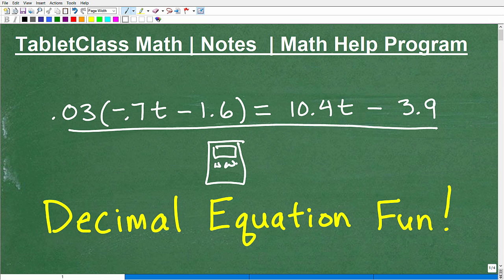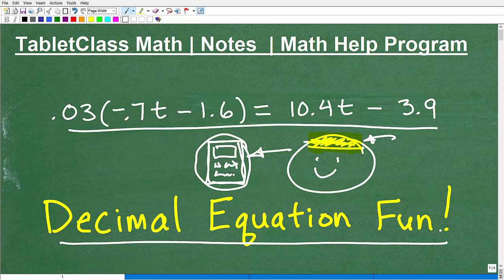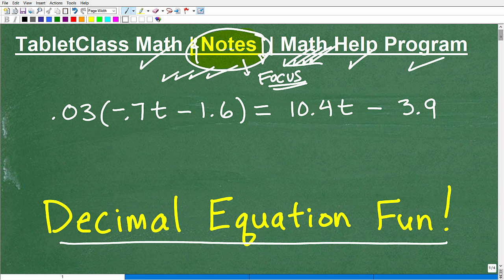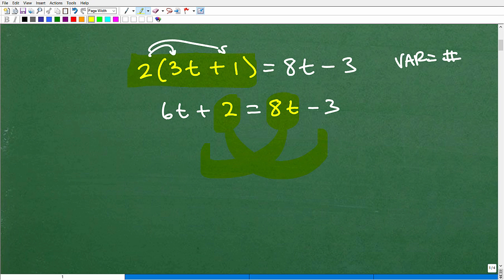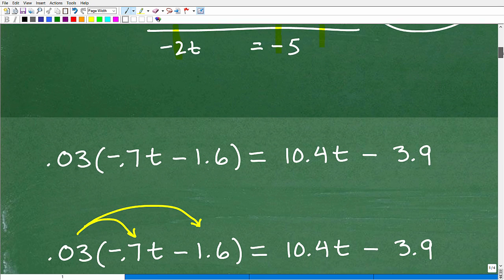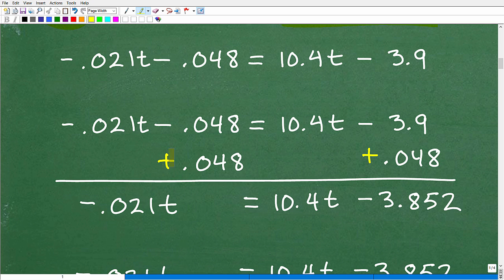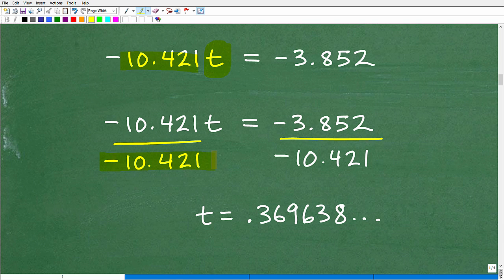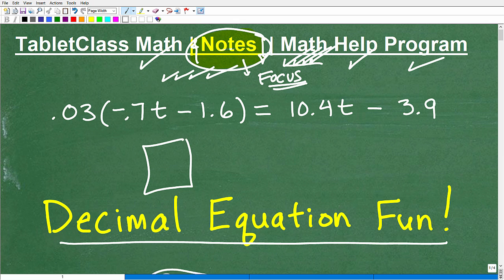Let’s solve DECIMAL equations – get your calculator ready!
Math help with solving a linear equation with decimals.  For more math help to include math lessons, practice problems and math tutorials check out my full math help program